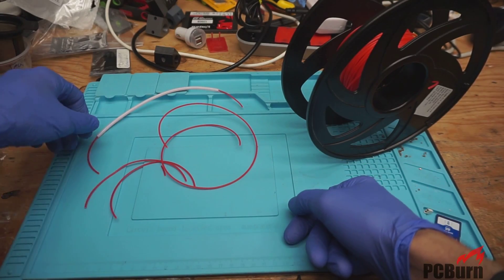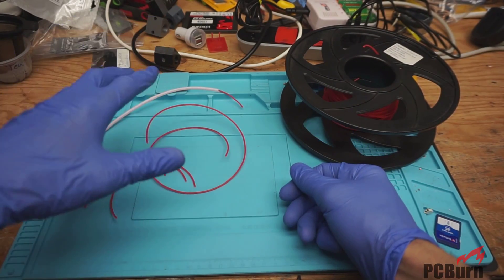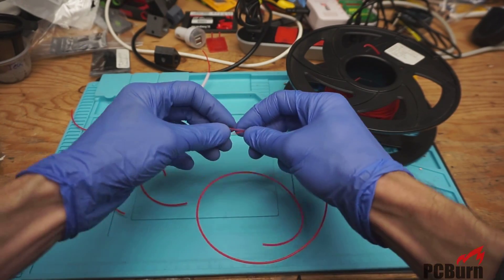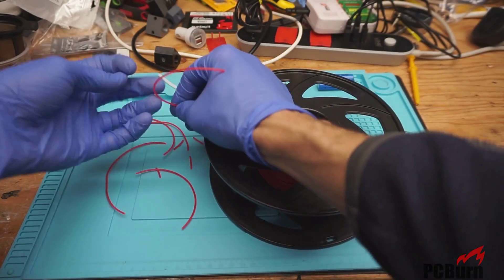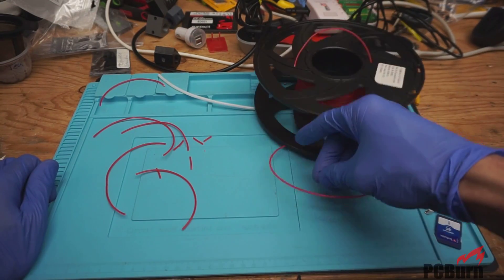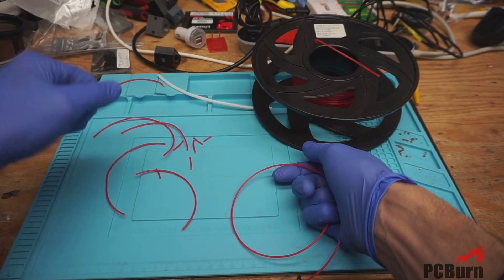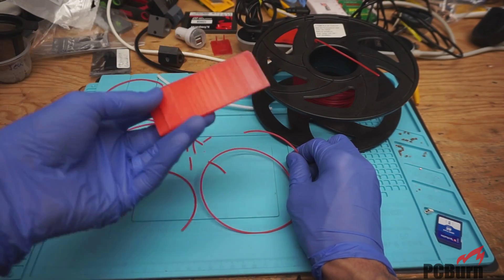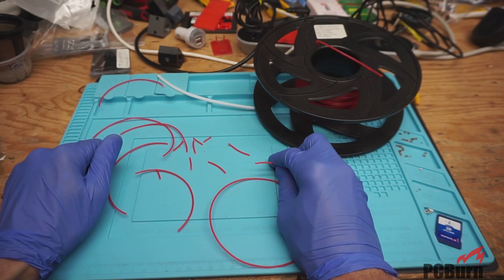Why Does My PLA Filament Keep Breaking?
I noticed my PLA filament was snapping in the PTFE tubes leading up to my Prusa i3 Mk3 multi-material extruder. So I've run a few quick tests on some straight PLA to find out what's happening. And I think I've got an answer.

PLA filament, when held straight in a bowden tube after printing gets brittle and breaks into little pieces or snaps in the middle. It has to do with the plastic wanting to stay wrapped in the same shape on the spool.